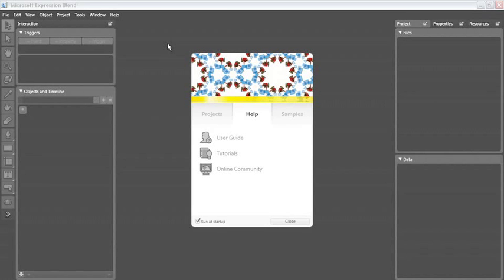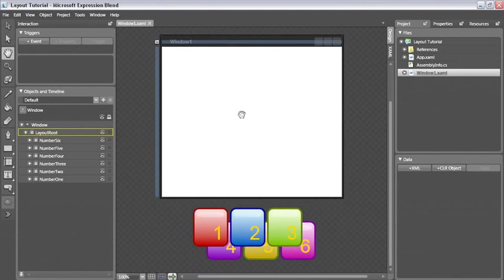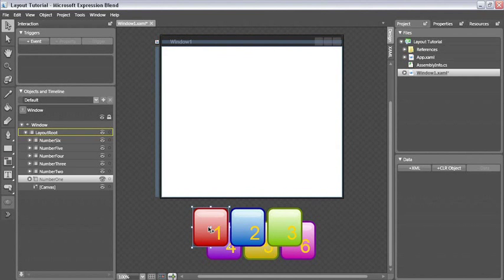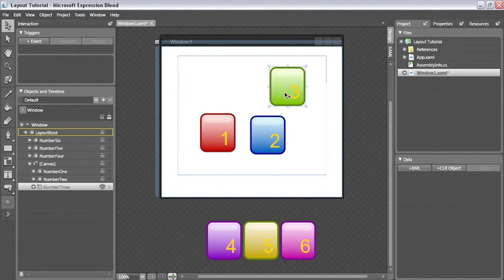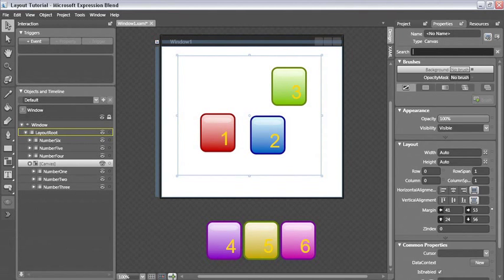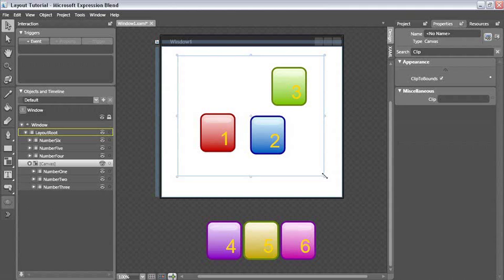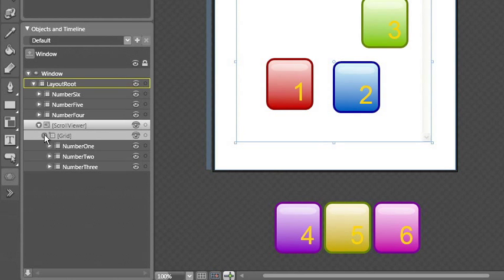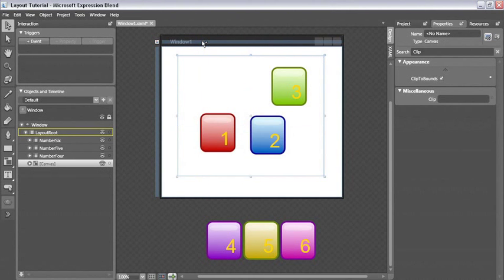Getting Up & Running - WORKING WITH LAYOUTS - Working with the Canvas - 1 - 2 - 1